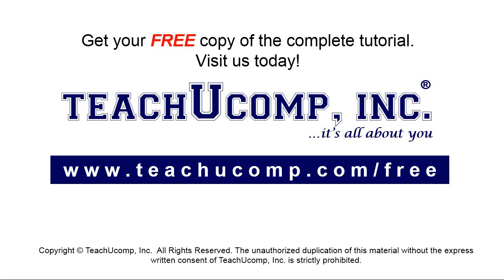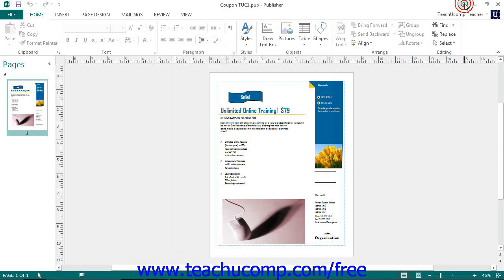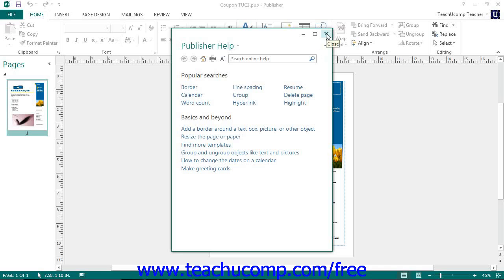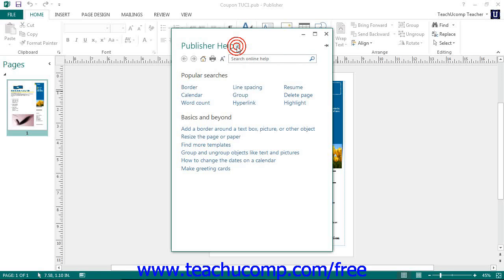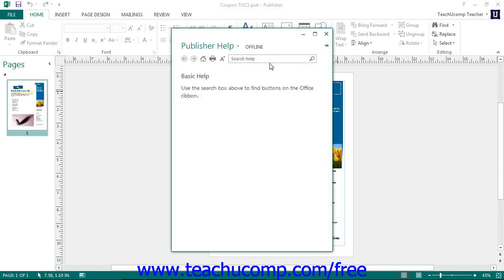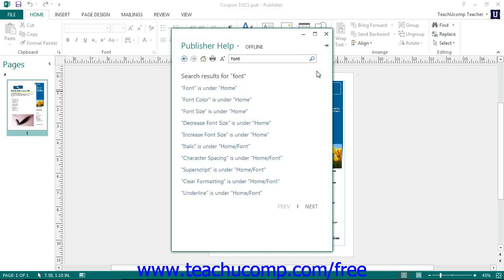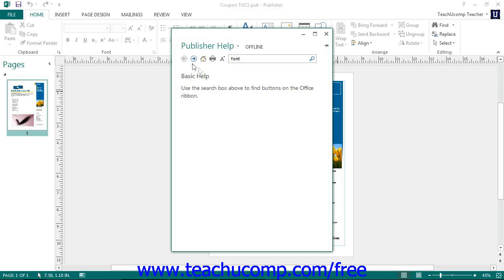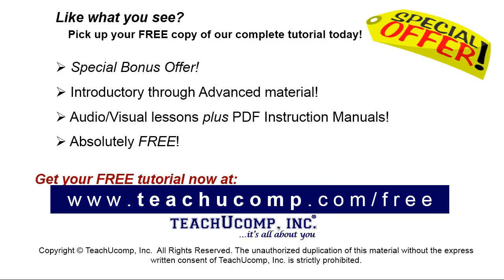Publisher 2013 Tutorial Using Publisher Help Microsoft Training Lesson 12.1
Learn how to use Publisher help in Microsoft Publisher - the most comprehensive Publisher tutorial available. Visit us today!